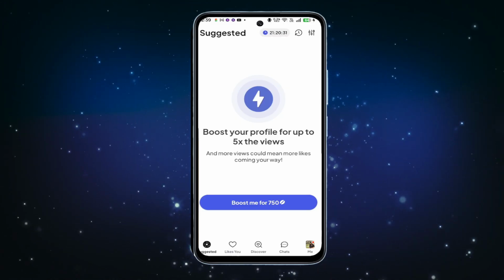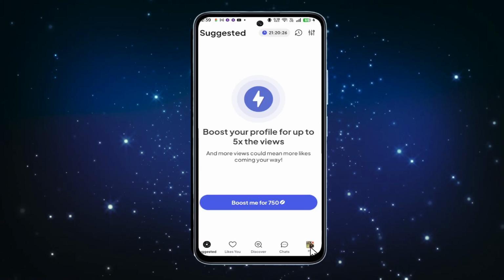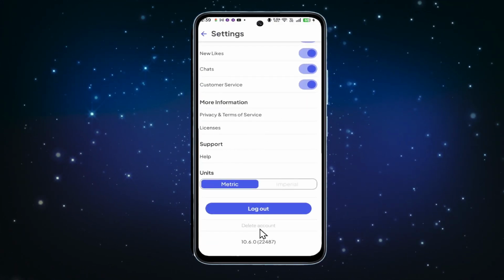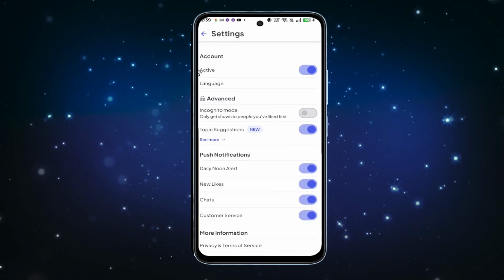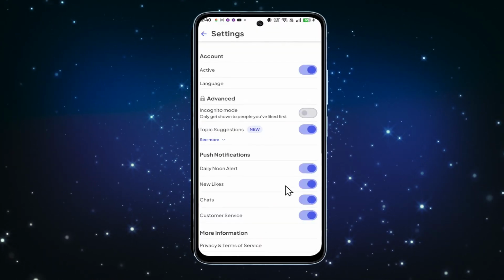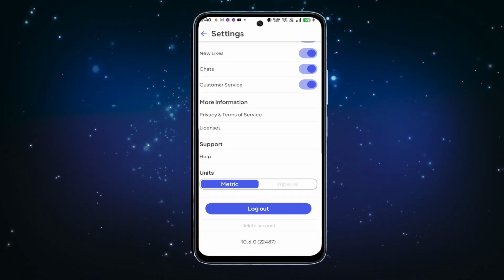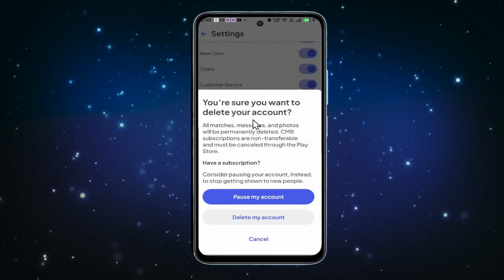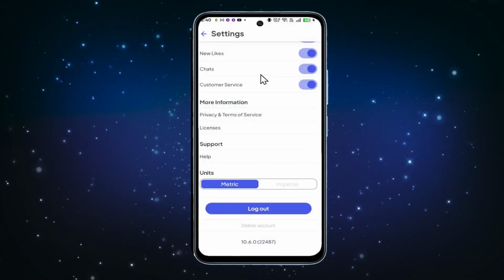Coffee Meets Bagel Delete Account | How to Permanently Delete Coffee Meets Bagel Account?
Learn how to permanently delete your Coffee Meets Bagel account and clear all your profile data in this comprehensive tutorial. We'll guide you step-by-step through the process of removing your Coffee Meets Bagel account, ensuring your personal information is completely erased. Whether you want to start fresh or leave the platform for good, this video covers all you need. Don't miss out on the tips to ensure your Coffee Meets Bagel account is fully deleted.